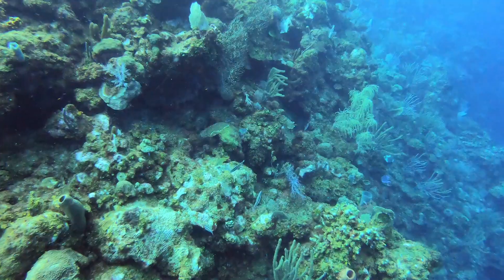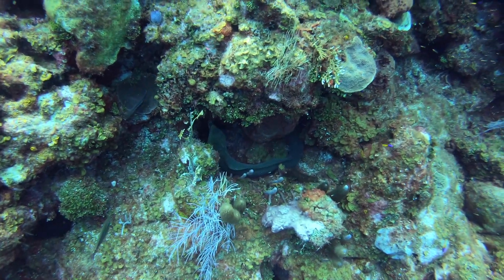Roatan Day 1 - Dive 1 & 2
This is the first day of diving on the beautiful island of Roatan. This is the first of three parts of the Roatan diving series. Watch this video to be able to encounter species of sea creatures and fish from your own home. I make my way through many swim throughs and even find an invasive species on one of my dives. Thank you for supporting me on the start of my adventure and joining the ScubaTY family!